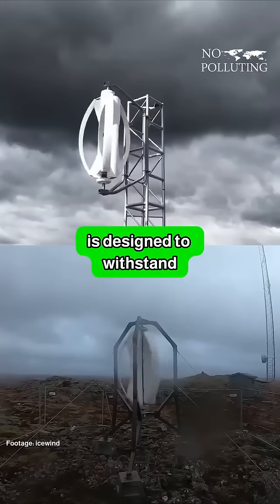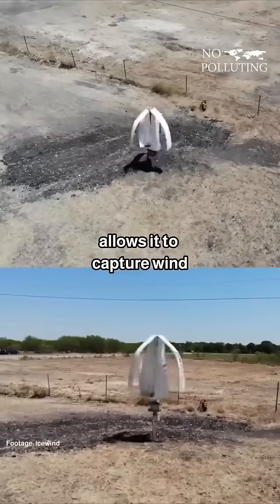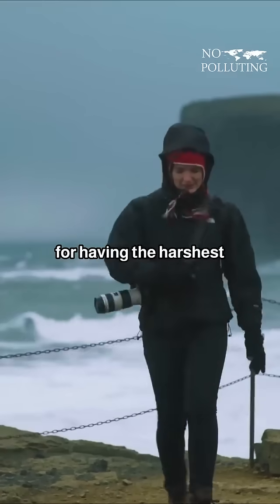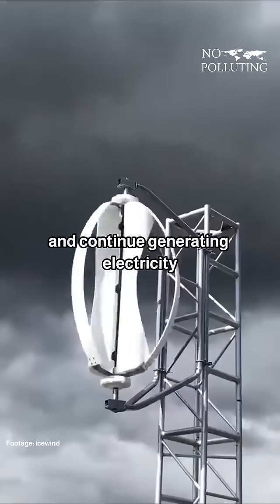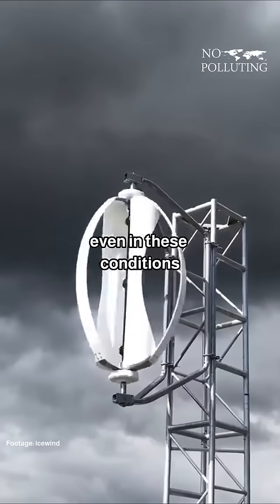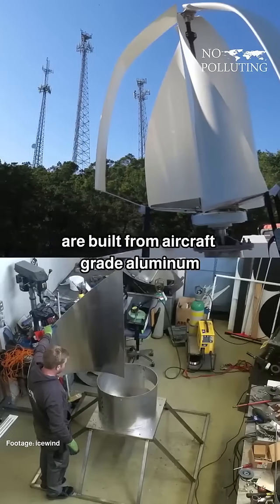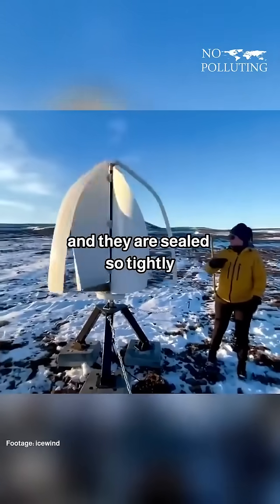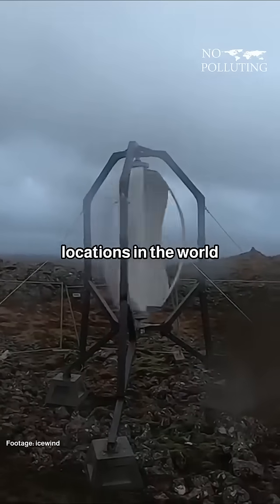🌋 Turbines That Survive Volcanoes 🌬️⚡ Extreme Renewable Energy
Imagine a wind turbine that can keep producing power through volcanic eruptions, raging storms, and shifting winds. 🌋💨

That’s exactly what Icelandic innovation IceWind has achieved. Instead of the traditional three-blade design, these turbines use a vertical-axis cylinder with curved fins, making them resilient and versatile.

✅ Why it matters:

Captures wind from any direction 🌍

Built from aircraft-grade aluminum & carbon fiber ✈️

Designed to withstand Iceland’s legendary storms 🌪️

Sealed for durability — 20+ years maintenance-free ⏱️

Works even in remote, extreme conditions

💡 In 2021, IceWind installed one of these turbines next to a volcano. Despite heat, ash, and turbulent winds caused by flowing lava, it kept generating electricity — powering livestream cameras monitoring the eruption.

This isn’t just innovation — it’s resilience in action. From off-grid homes to research stations, these turbines prove technology can bring clean energy where it’s needed most.

💭 Would you trust a turbine tough enough to survive a volcano to power your home?